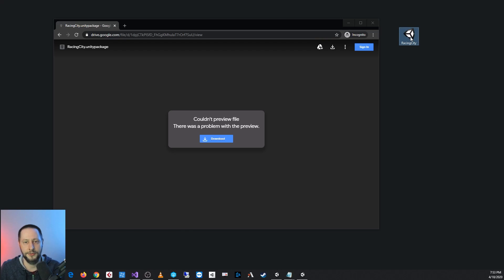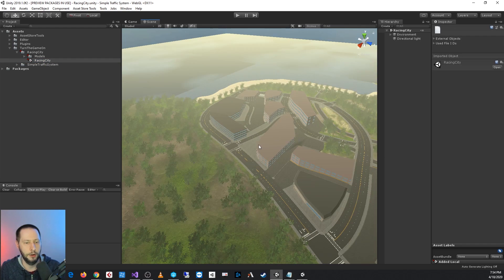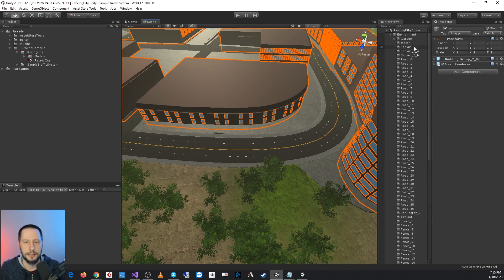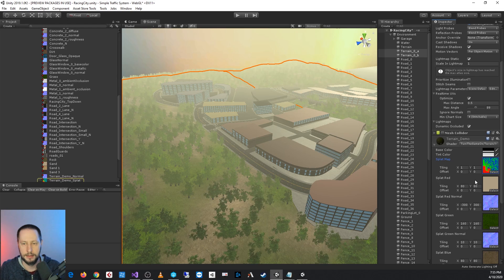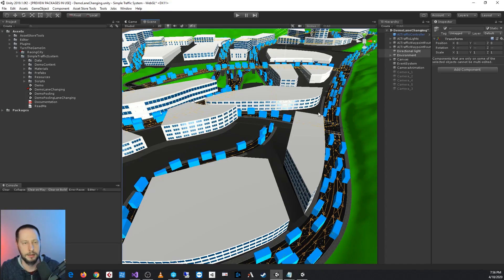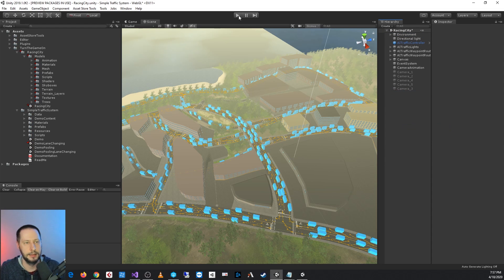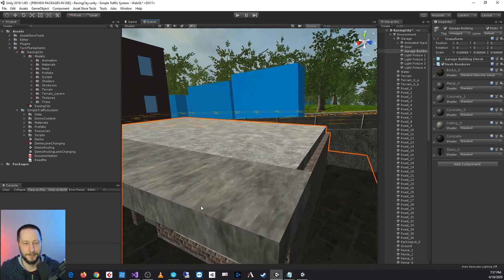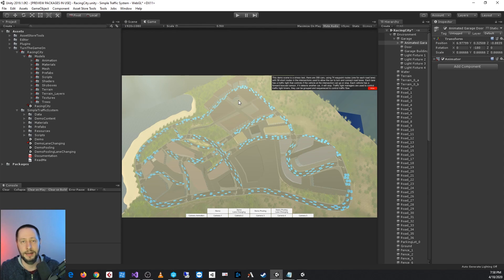FREE Unity City Scene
Hey Everyone, here's a free Unity scene for you to use for protyping or game projects. I created it about 2 years ago to use for my asset store demo scenes. Enjoy.